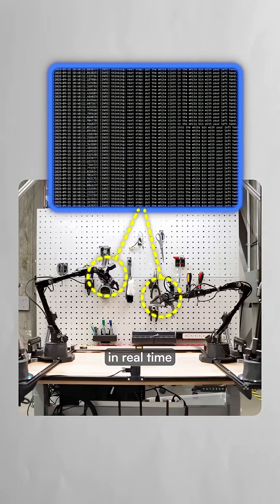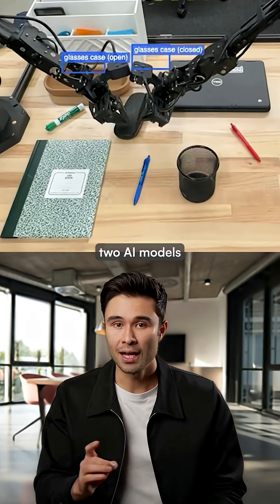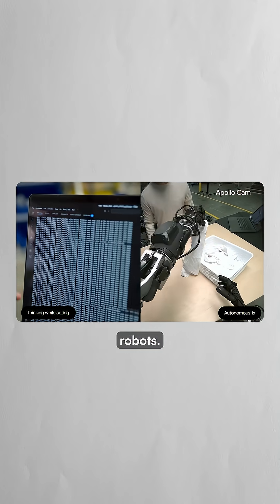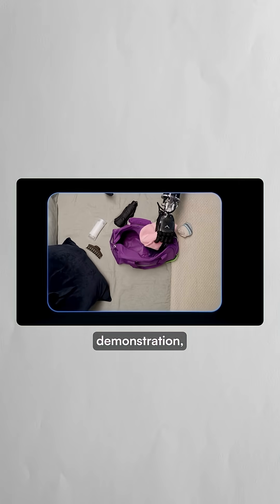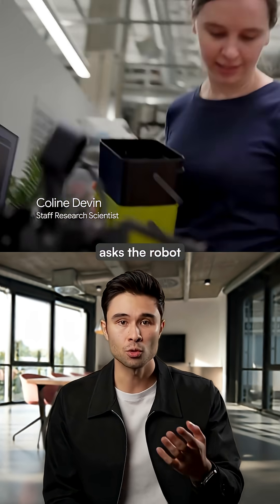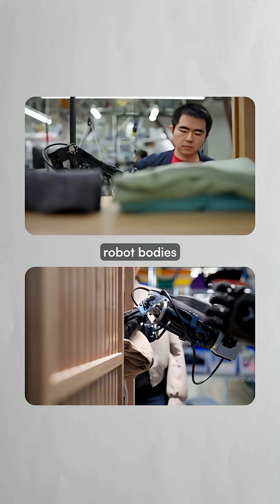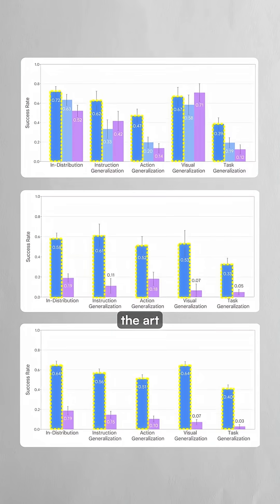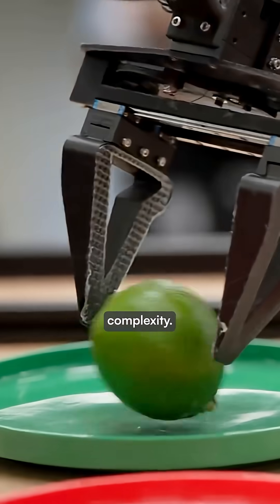These robots can search the internet to learn tasks 🤖👀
Google DeepMind has released Gemini Robotics 1.5, a dual-model AI system that enables robots to reason through complex tasks before acting.

The system consists of Gemini Robotics-ER 1.5, which handles high-level planning and can search the internet for context, and Gemini Robotics 1.5, which translates those plans into motor commands.

When asked to sort recycling, for example, the robot searches local waste guidelines online before categorizing items.

The models achieved state-of-the-art performance across fifteen robotics benchmarks and can transfer learned skills between different robot platforms without retraining.

Gemini Robotics-ER 1.5 is now available to developers through Google AI Studio, while Gemini Robotics 1.5 remains limited to select partners.